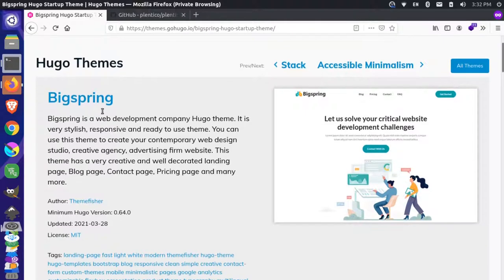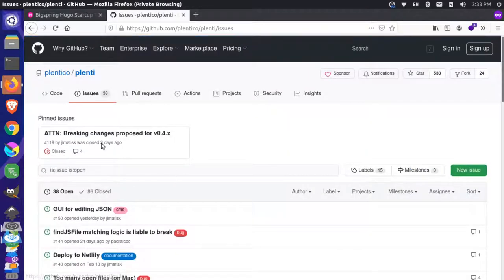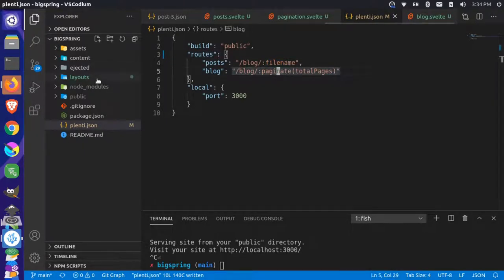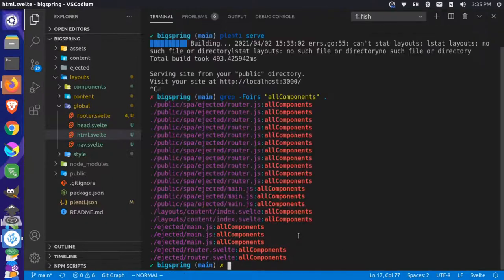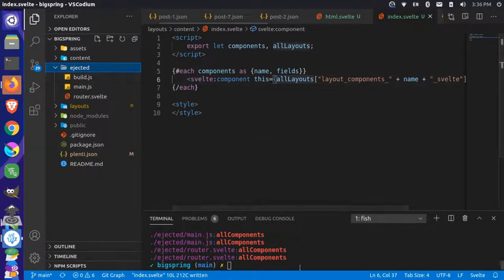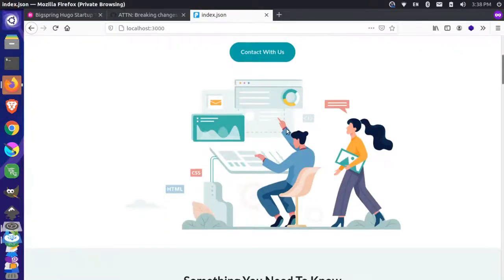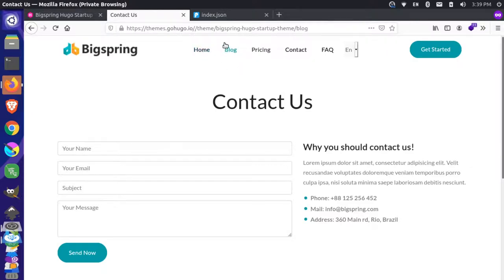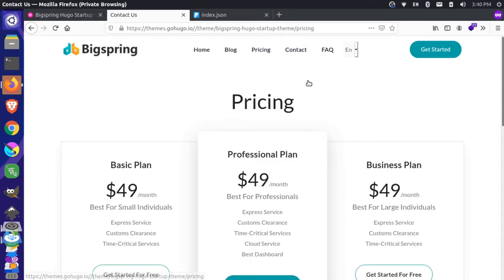Plenti Bigspring: Part 18 (Upgrade to v0.4.x)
This video goes over upgrading a site originally built on the 0.3.x version of Plenti to one compatible with the new API of the 0.4.x releases. We changed some of the directory structures and naming conventions of default props, as well as keys used in the sitewide configuration file.

If you don't want to update, you can always lock your Continuous Integration (CI) to an older version of Plenti